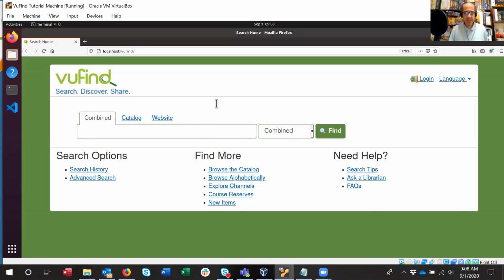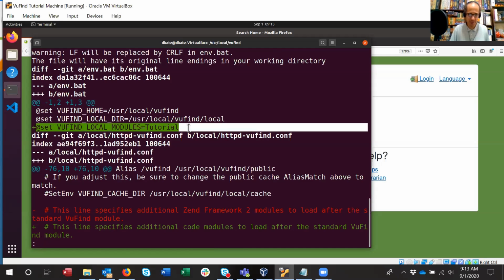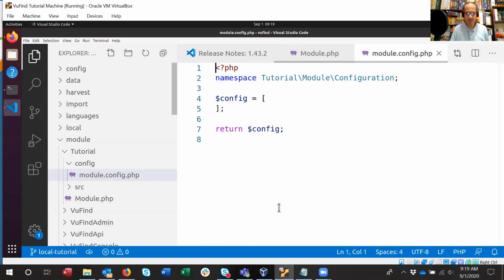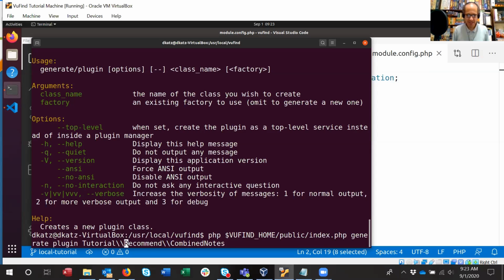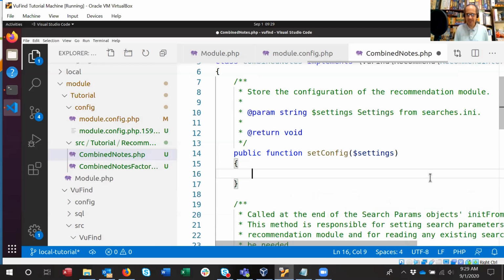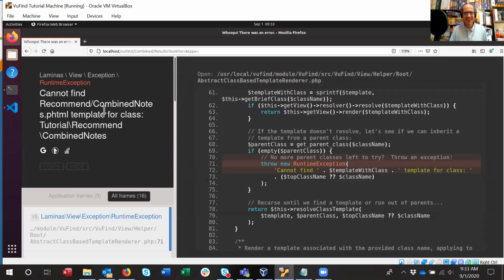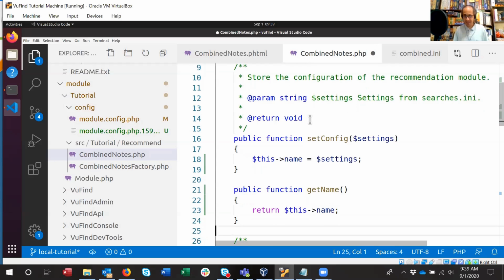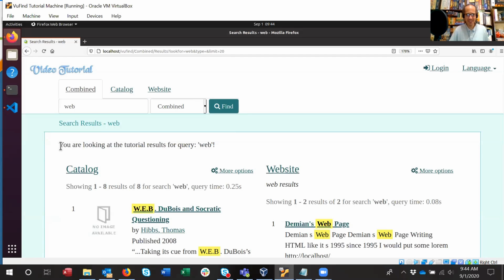VuFind®: Code Generators, Part 1: Setting Up/Creating a Recommendation Module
The eleventh VuFind® instructional video explains how to set up a local code module and use VuFind®'s code generation tools to build a custom Recommendation module.